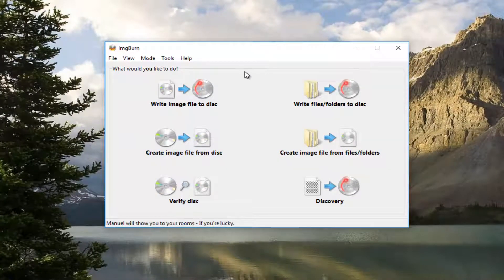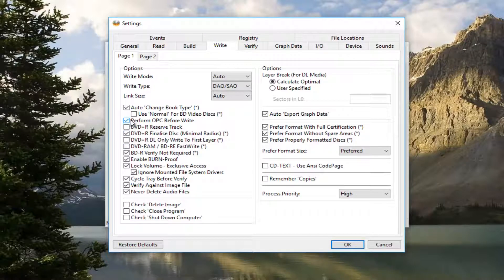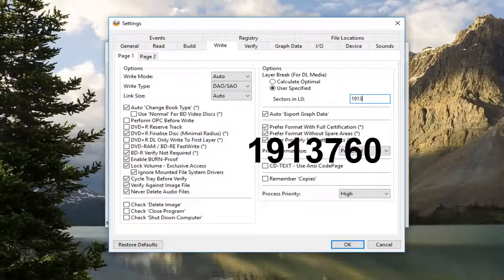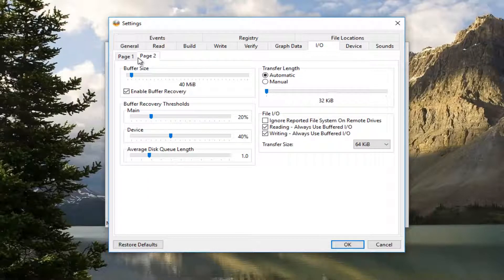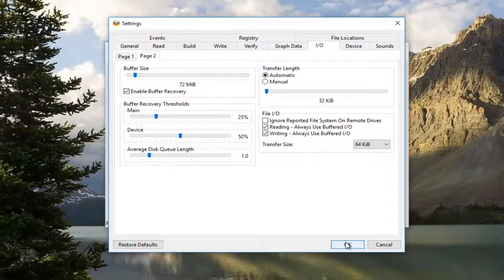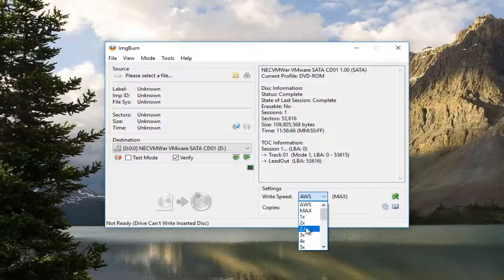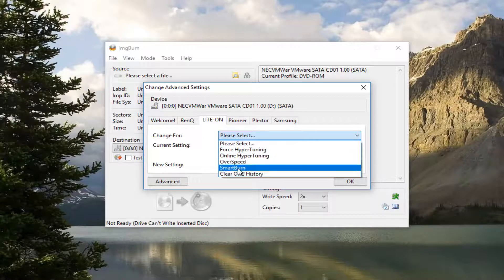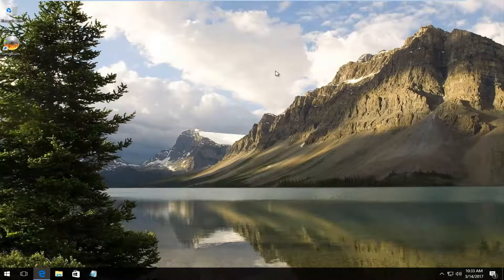Fix I/O Device Error - Location Not Available In ImgBurn [Tutorial]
Fix i/o device error In ImgBurn - Location is not available.